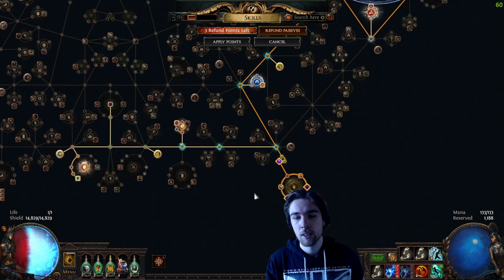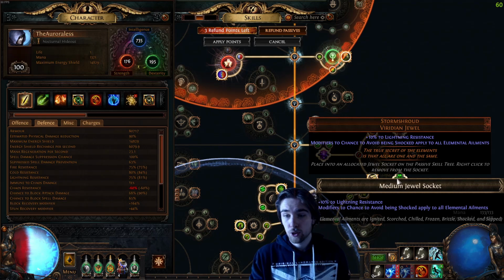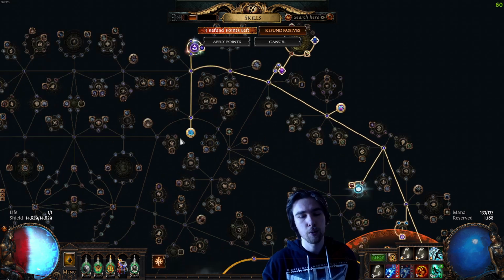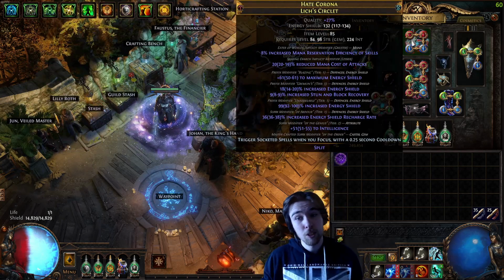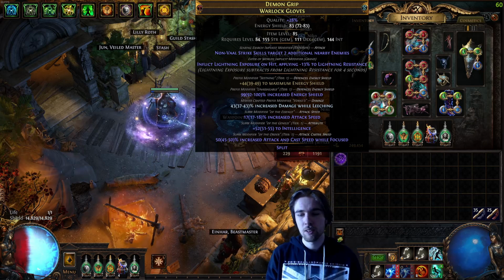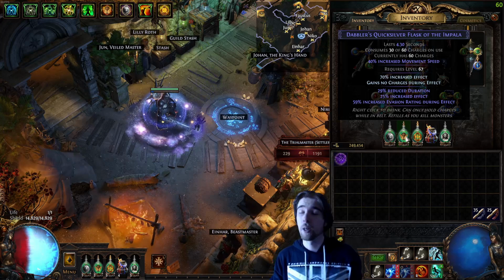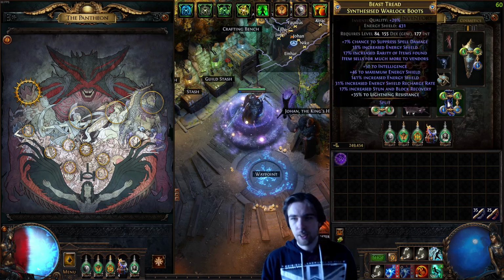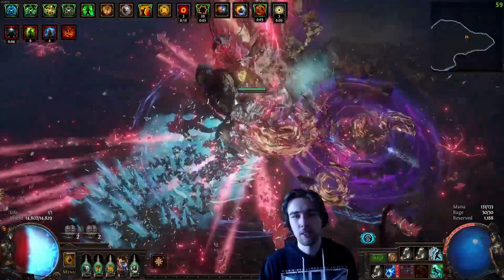Lightning Strike Trickster Guide | PoE 3.25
In this video I'm covering my take on the CI Lightning Strike Trickster. With the change to the new bases in 3.25 Settlers league trickster is stronger than ever.

Chapters:
00:00 Intro
00:52 Passive skill tree
11:15 Gear setup
20:10 Flask setup
22:00 Skills & Auras
25:44 Map showcase